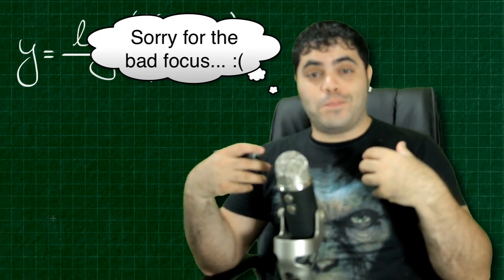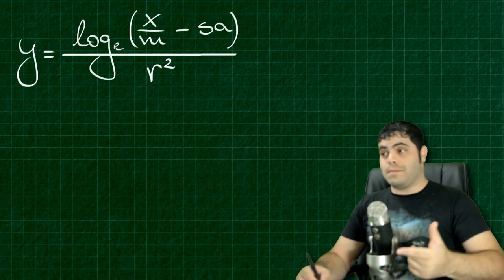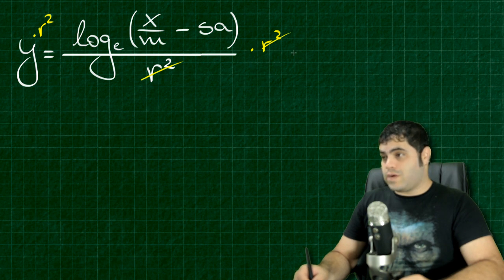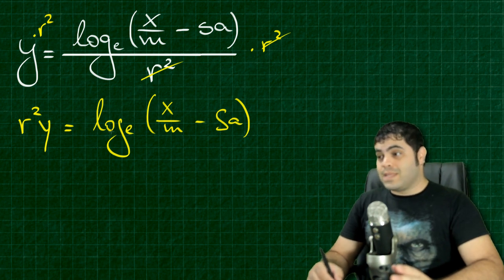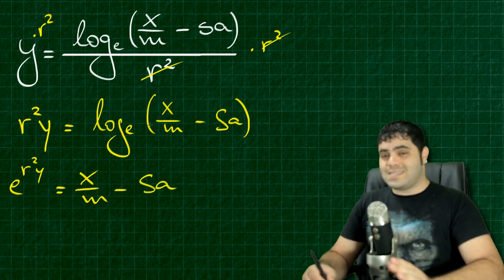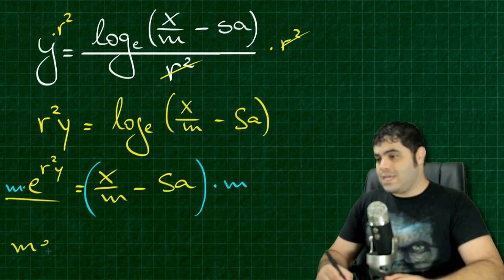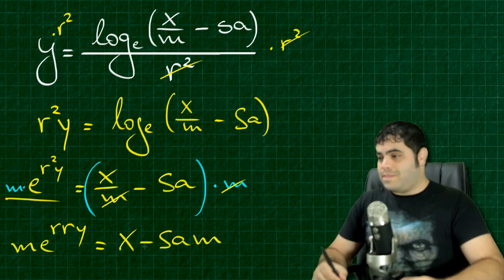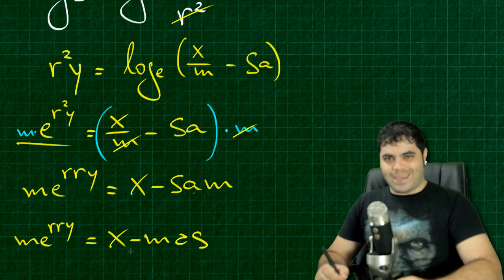Solving Logarithmic Equation and Merry Christmas | Minute Math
Let's solve a logarithm equation and wish merry x-mas to everyone!

One Minute Math is a channel with beautiful and mind blowing mathematics, explained in a few minutes. Let's do math!

by Prof. Rafael Procopio